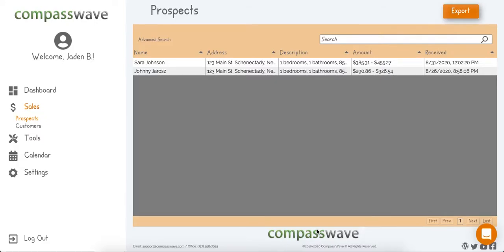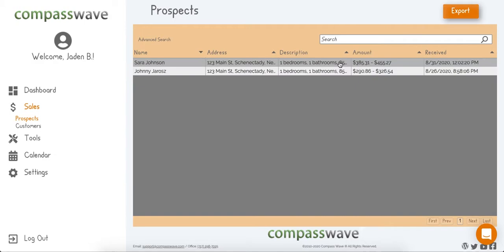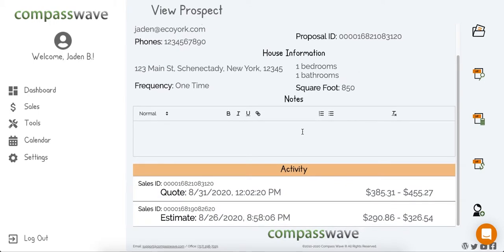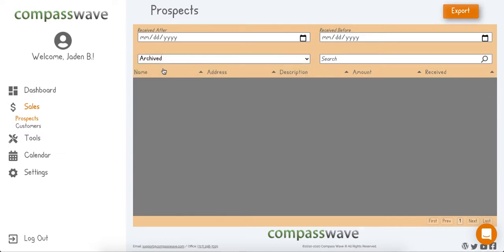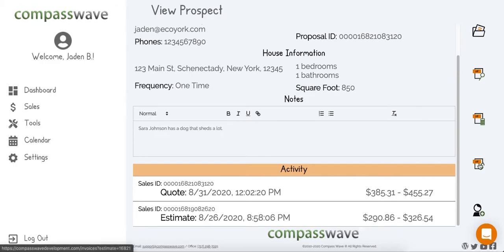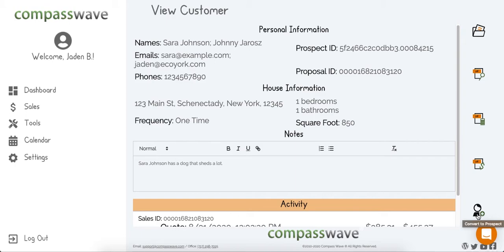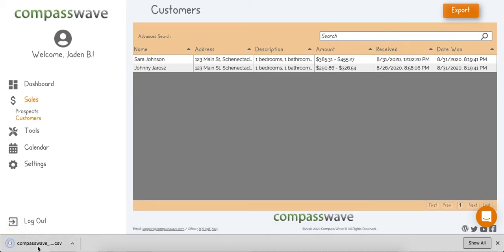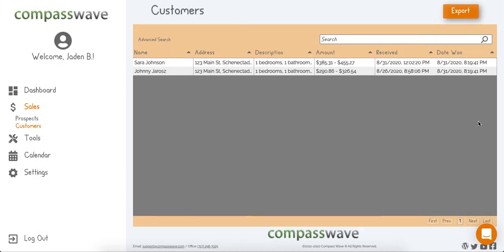How to Manage Prospects and Customers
In this video we'll demonstrate our Sales Database and how your prospects and customers are organized within Compass Wave. We'll also show you all of the detailed information and how to export your customers for other marketing purposes as well.